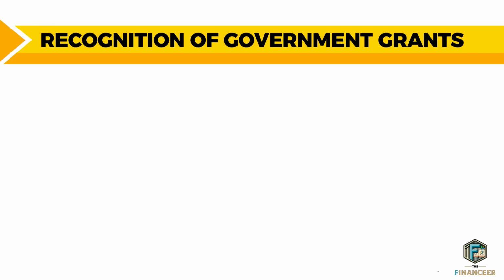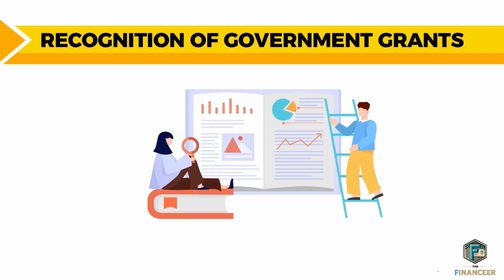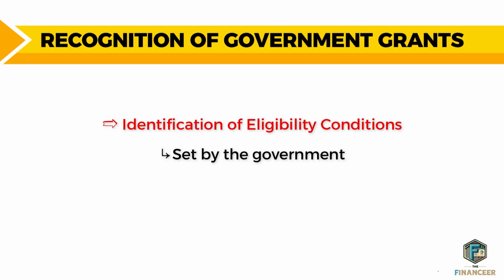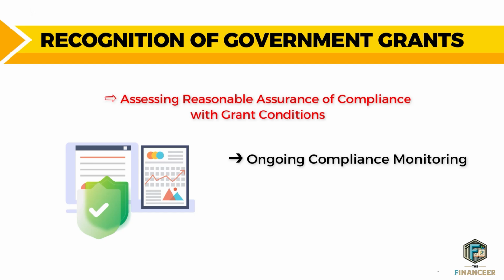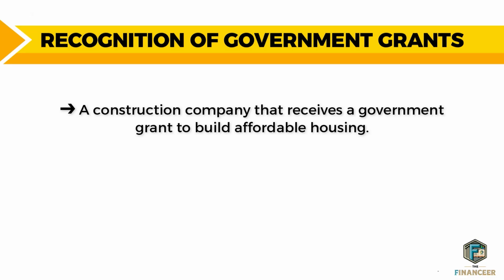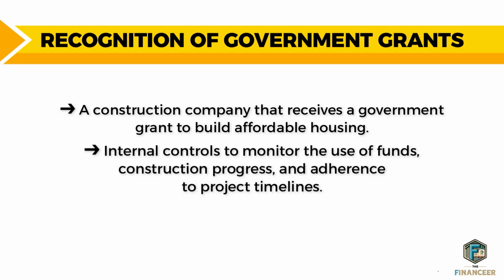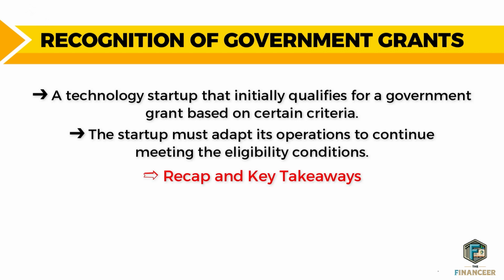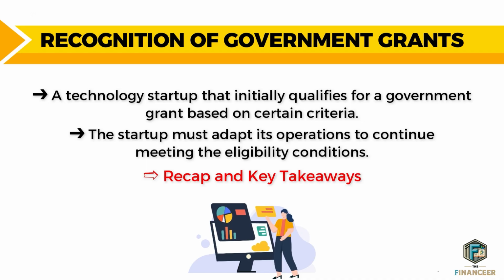IAS 20 Module 2: Part 1Recongnition of Government Grants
In this video, we explore the Recognition of Government Grants under IAS 20 Accounting for Government Grants and Disclosure of Government Assistance. This topic is essential for understanding when government grants should be recognized in the financial statements and the conditions that must be satisfied before recognition can occur.

The session explains the key recognition principles of IAS 20, including the concept of reasonable assurance, compliance with grant conditions, and the receipt of grant proceeds. Practical examples and exam-focused scenarios are used to help learners apply the standard correctly in both professional practice and ACCA DipIFR examinations.

Topics Covered:
• Overview of IAS 20
• Definition of government grants
• Recognition criteria for government grants
• Reasonable assurance concept
• Conditions attached to grants
• Timing of recognition

Ideal for:
• Anyone seeking a practical understanding of IAS 20